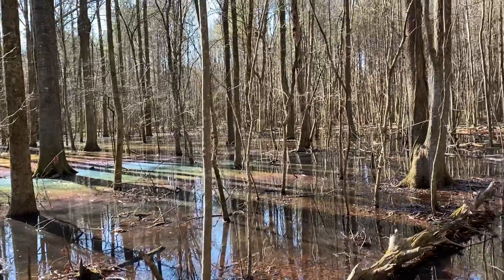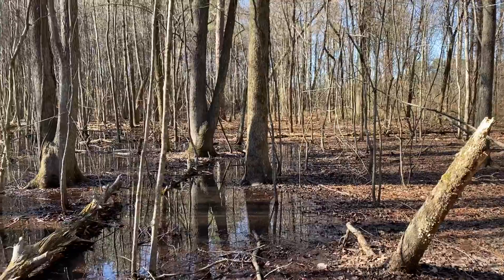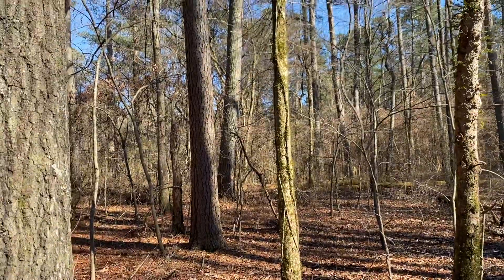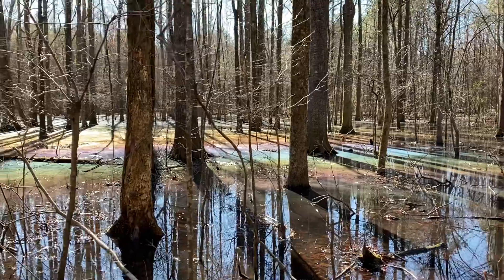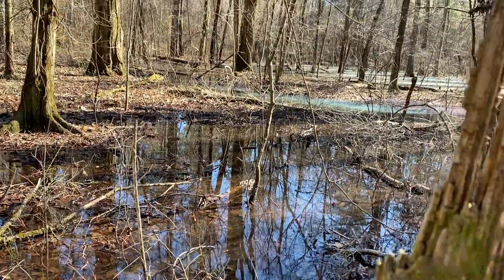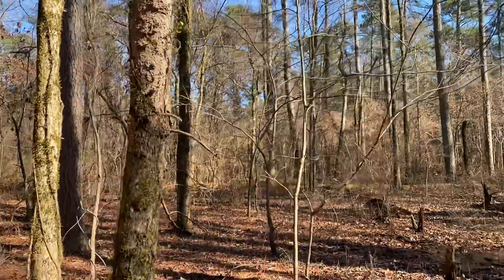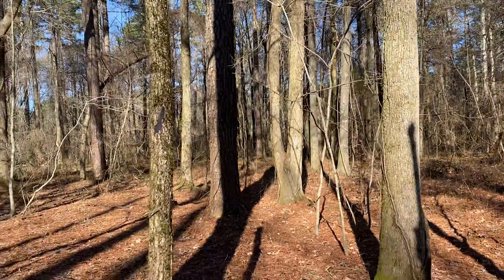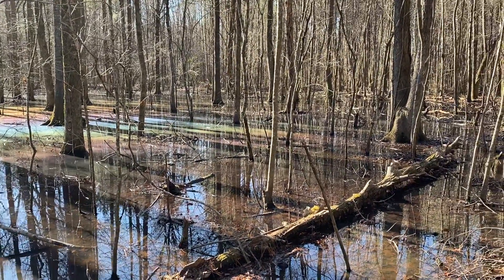Winter Swamp at Wheeler National Wildlife Refuge